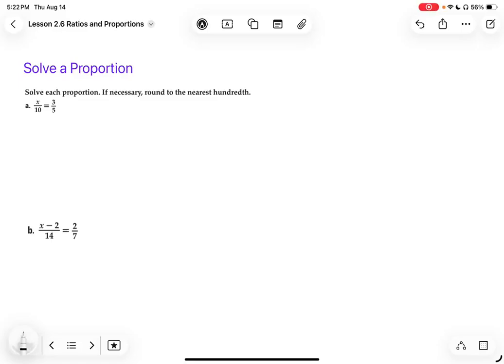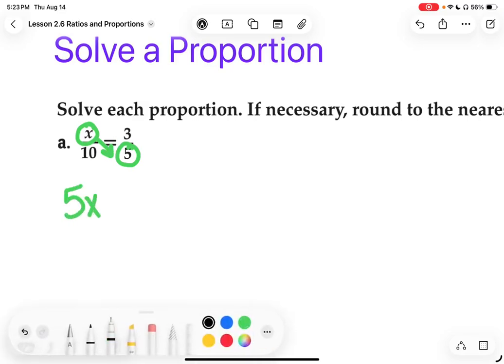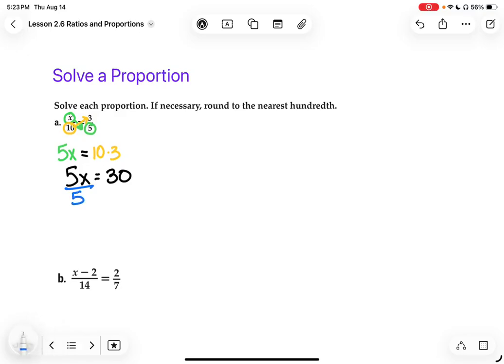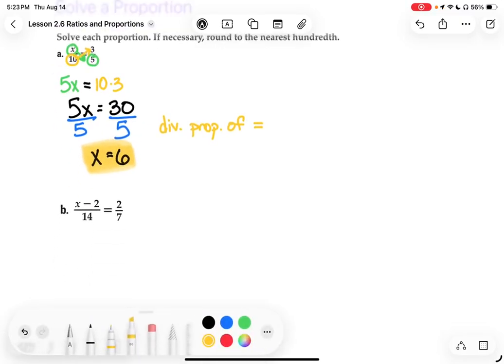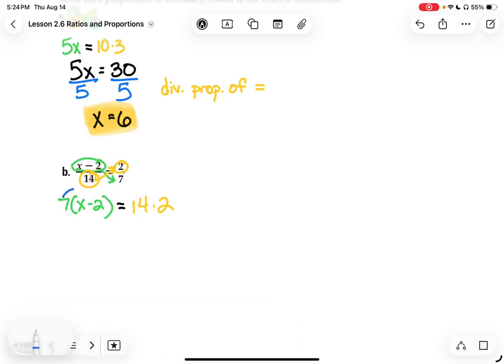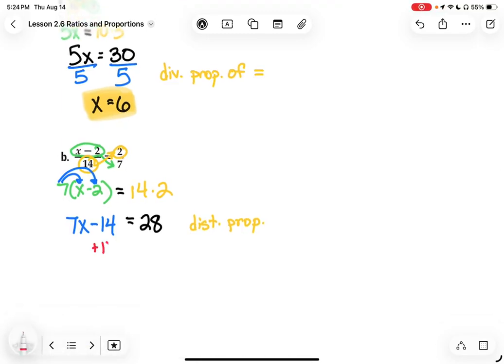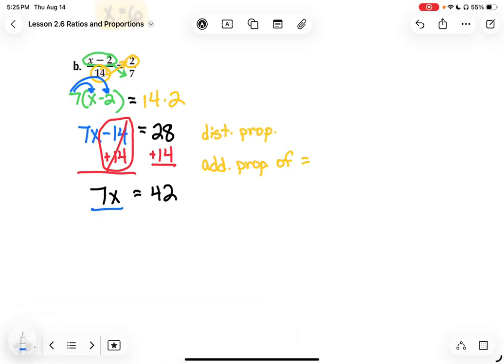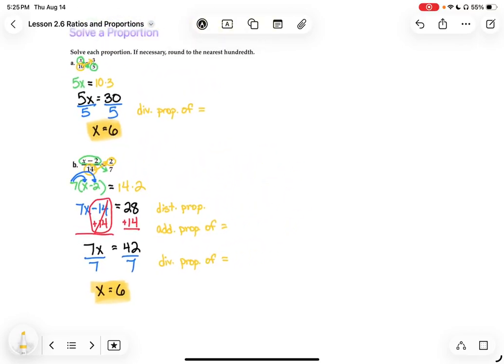Lesson 2.6.3 Ratios and Proportions: Solve a Proportion